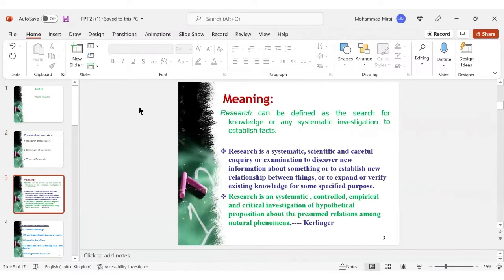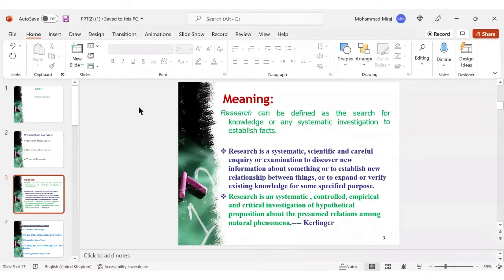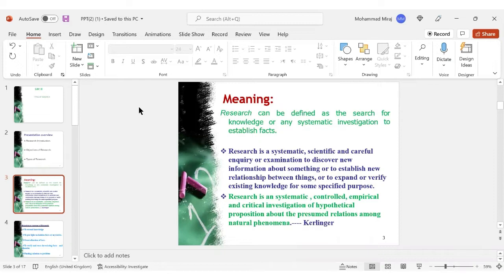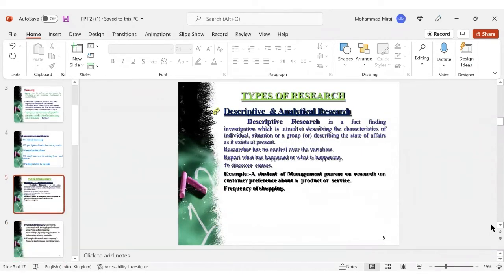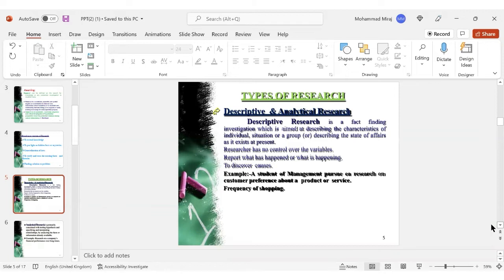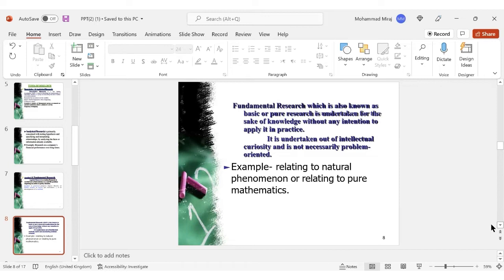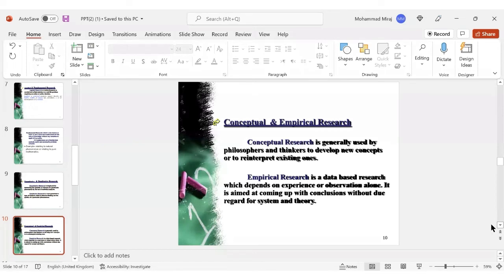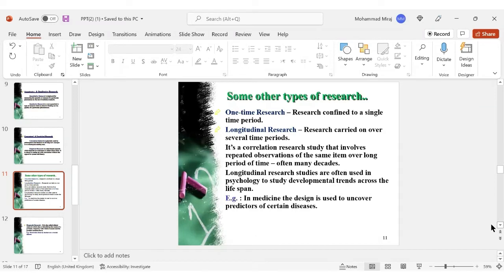MPH (Masters in Public Health) - 1st Year Online Video Tutorial by AIHMS - Class 4